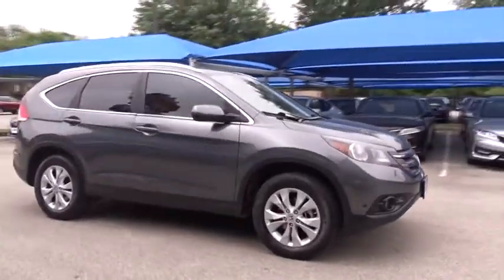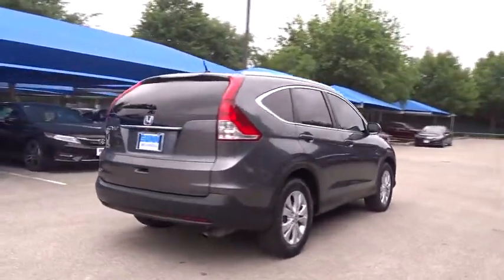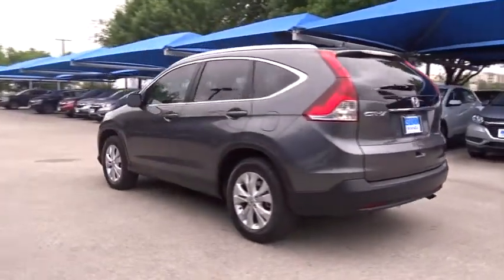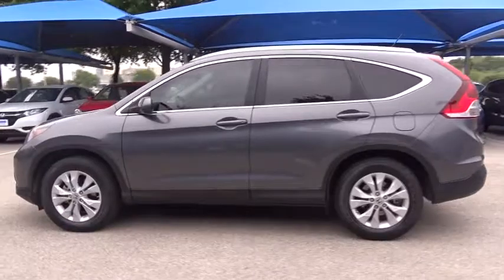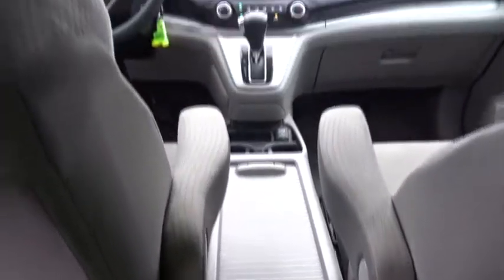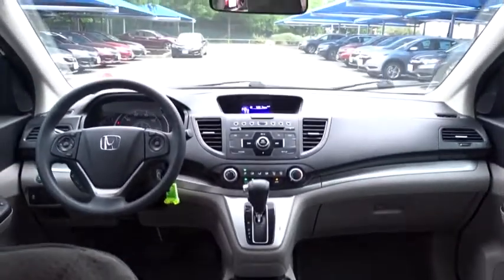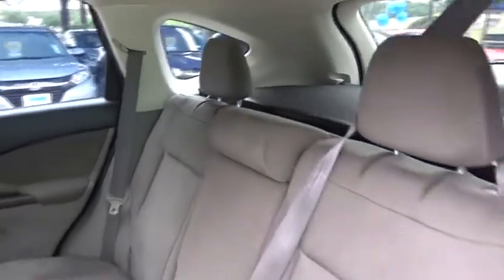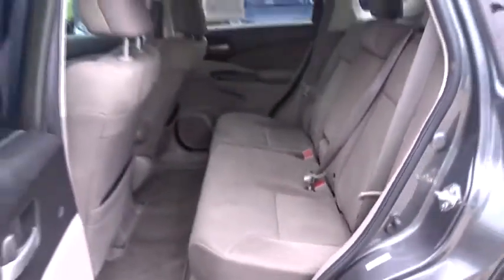2013 Honda CR-V San Antonio, Austin, Houston, Boerne, Dallas, TX H171784A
2013 Honda CR-V

Gunn Honda
14610 IH-10 W

Certified. Awards:* JD Power Initial Quality Study * 2013 KBB.com Brand Image Awards2016 Kelley Blue Book Brand Image Awards are based on the Brand Watch(tm) study from Kelley Blue Book Market Intelligence. Award calculated among non-luxury shoppers. Kelley Blue Book is a registered trademark of Kelley Blue Book Co., Inc. CARFAX One-Owner. EX 31/23 Highway/City MPG**